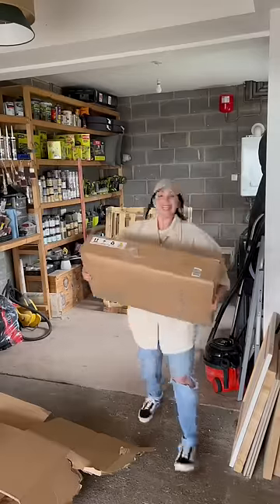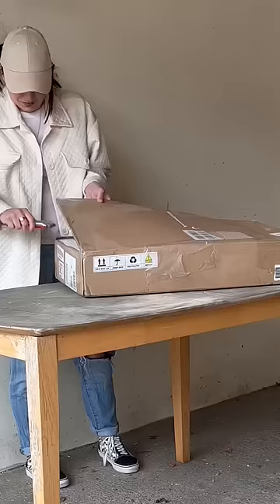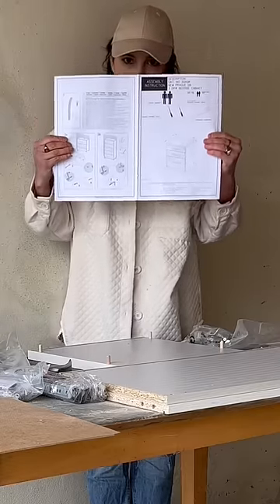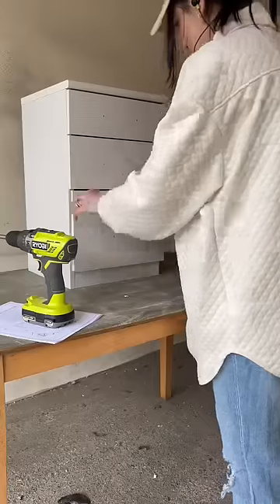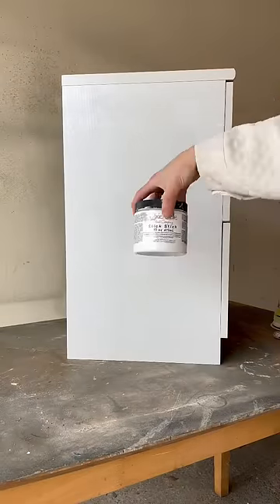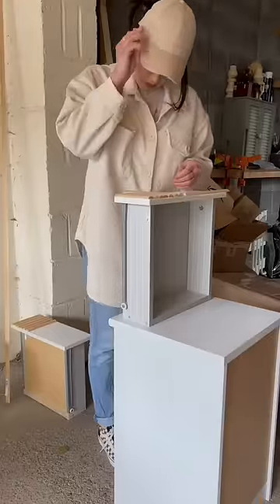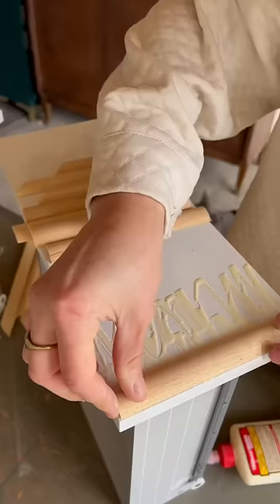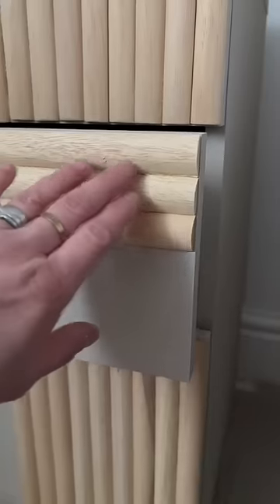Unboxing Customer Returned Furniture Pallet Part 8 😲